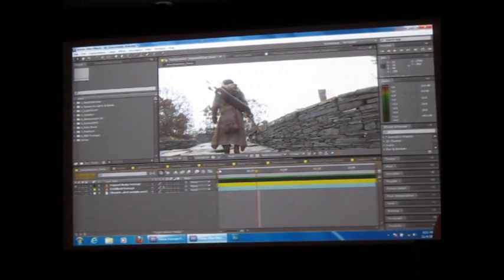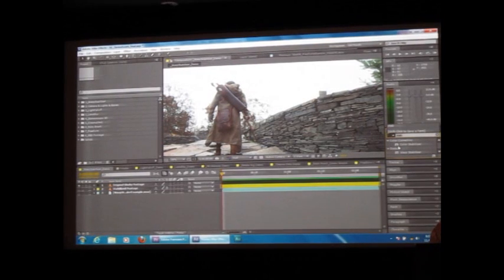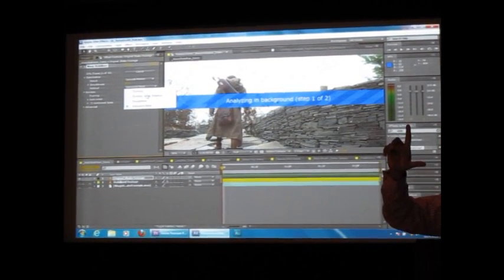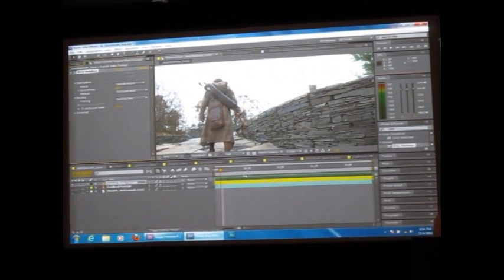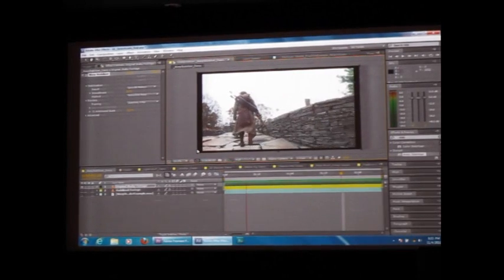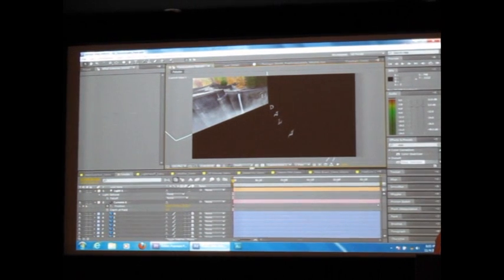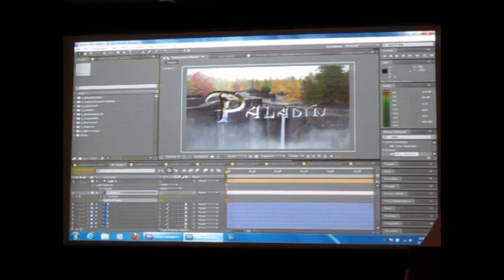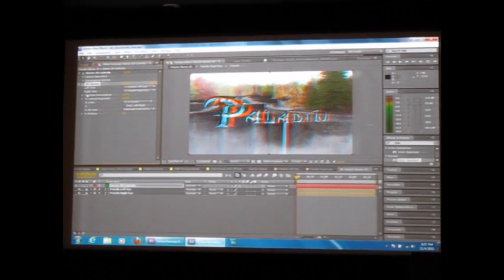Adobe CS55 Video Editing Effects Demo on After Effects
Showcased of cool effects like the stabilizer, camera blur, and stereoscopic 3D at the launch of Adobe CS 5.5 in Singapore